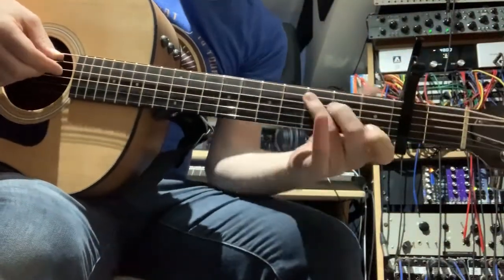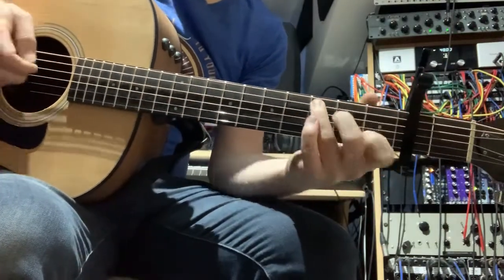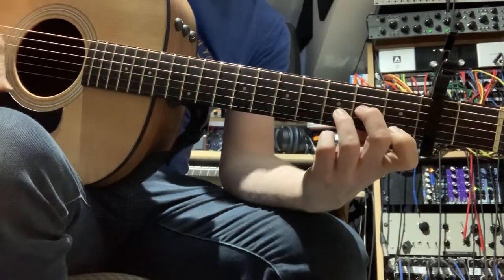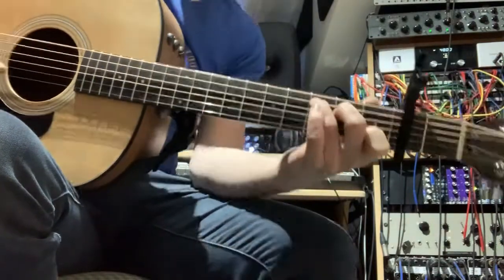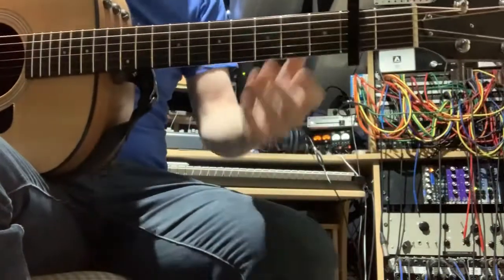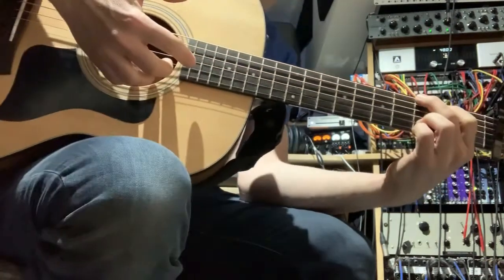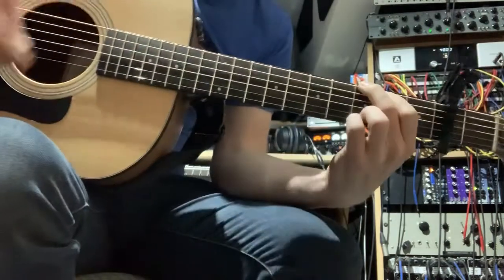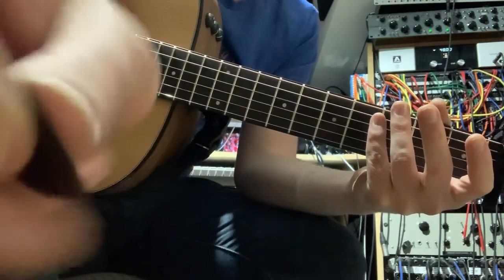I thinking out loud